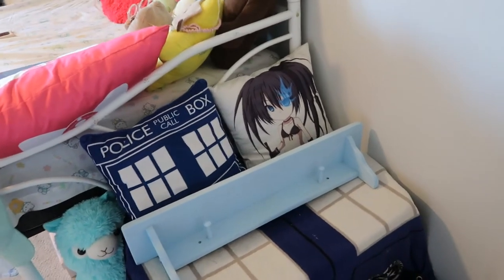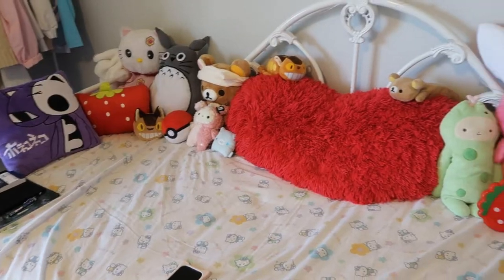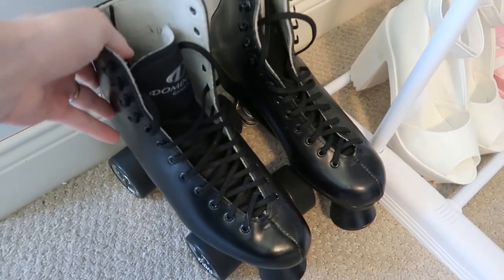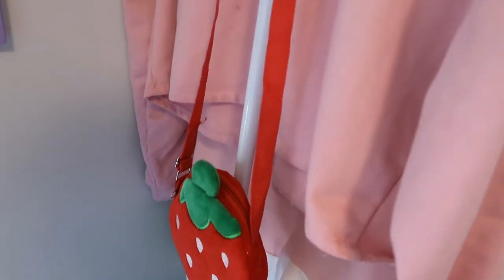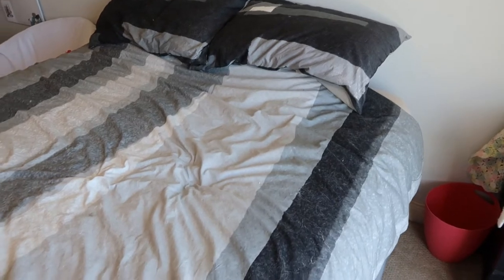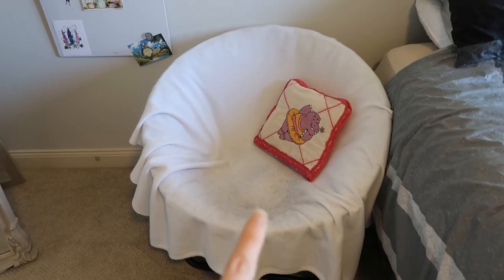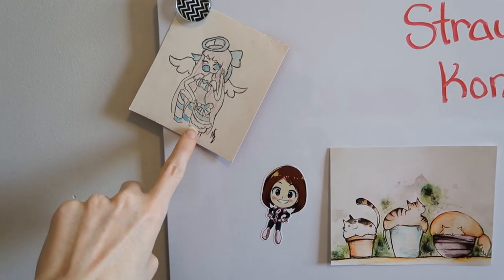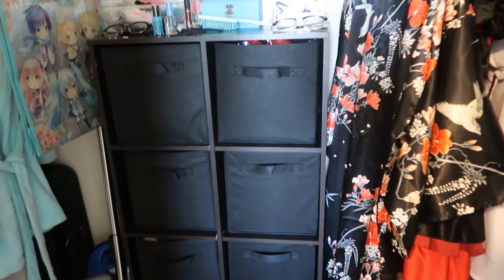Where I Do Most Of My Filming | Kawaii Room Tour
Finally got around to showing the room I do my filming and cosplay in! There will a separate video that goes more into detail where I keep all my cosplay items as this was focusing on the room as a whole :)

Jamie Carbno
Fredericton, NB E3A0Y7
Canada

♥︎ If you enjoyed this video please give it a thumbs up - it lets YouTube know this video is worth watching! ♥︎